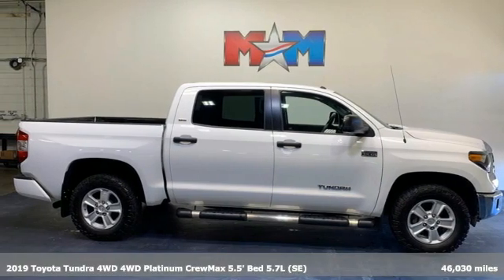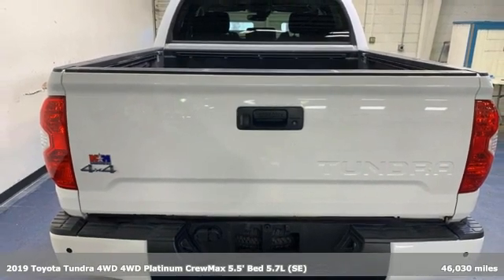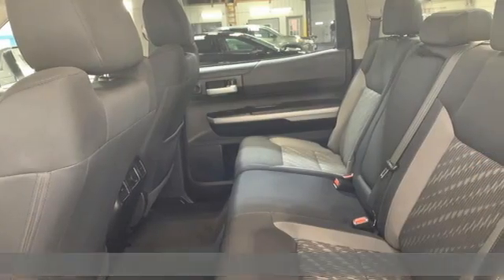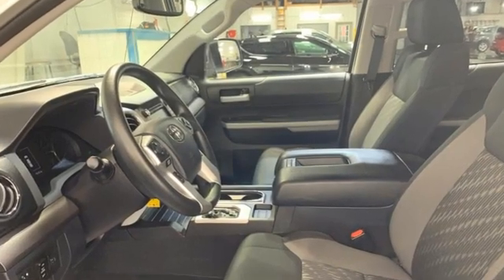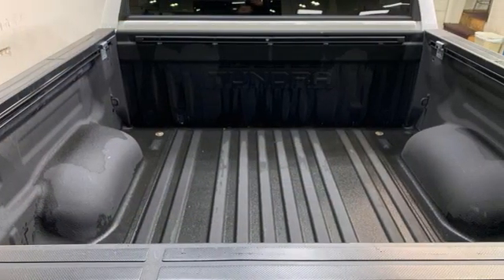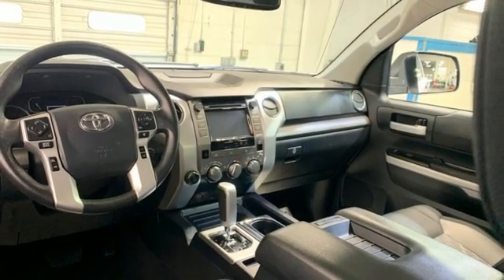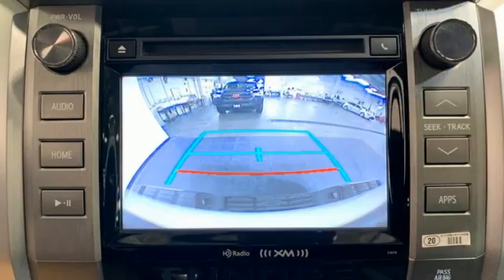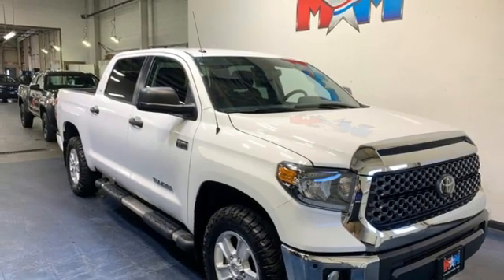Used 2019 Toyota Tundra Christiansburg VA Blacksburg, VA X64143 - SOLD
Year: 2019
Make: Toyota
Model: Tundra
Trim: Crew Cab Pickup
Engine: 5.7L 8 Cylinder Engine
Transmission: 6-Speed A/T
Color: Super White
Interior: Black
Mileage: 46030
Stock #: X64143
VIN: 5TFDY5F11KX833677
SR5 trim. Nice, GREAT MILES 46,030! Brake Actuated Limited Slip Differential, CD Player, Bluetooth, iPod/MP3 Input, 4WD, Trailer Hitch, SR5 UPGRADE PACKAGE, ALL WEATHER FLOOR LINER & DOOR SILL P... Back-Up Camera. AND MORE!br /br /KEY FEATURES INCLUDEbr /Back-Up Camera, iPod/MP3 Input, Bluetooth, CD Player, Trailer Hitch, Brake Actuated Limited Slip Differential MP3 Player, Satellite Radio, Privacy Glass, Keyless Entry, Child Safety Locks. br /br /OPTION PACKAGESbr /front center console w/3 cupholders and replaces standard equipment column shifter w/floor mounted urethane shift lever and knob, Urethane Tilt/Telescopic Steering Wheel, Anti-Theft Immobilizer w/Alarm, 38 Gallon Fuel Tank Capacity, Front Bucket Seats, 8-way power-adjustable driver's seat w/power lumbar support and 4-way manual adjustable front passenger seat. Toyota SR5 with Super White exterior and Black interior features a 8 Cylinder Engine with 381 HP at 5600 RPM*. br /br /EXPERTS CONCLUDEbr /Edmunds.com explains Side to side, front and back, headroom and legroom a€” you name it, there's lots of it everywhere.. AutoCheck One Owner br /br /MORE ABOUT USbr /At Shelor Motor Mile we have a price and payment to fit any budget. Our big selection means even bigger savings! Need extra spending money? Shelor wants your vehicle, and we're paying top dollar! br /br /Tax DMV Fees & $597 processing fee are not included in vehicle prices shown and must be paid by the purchaser. Vehicle information and equipment is based off standard equipment as decoded from VIN and may vary from vehicle to vehicle.br /